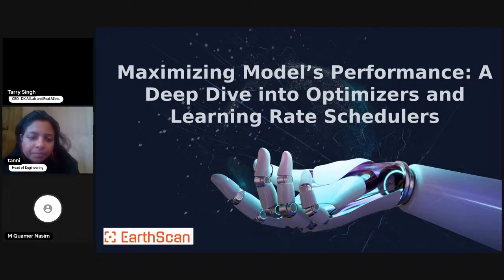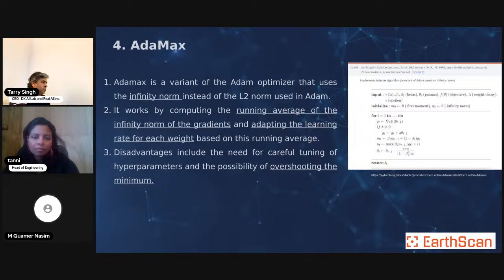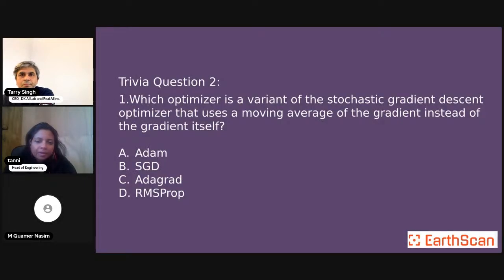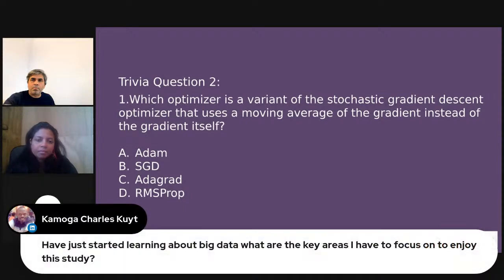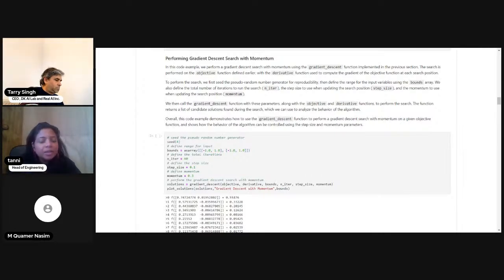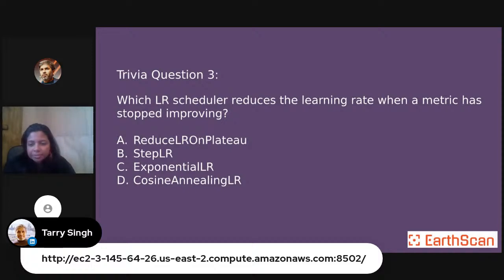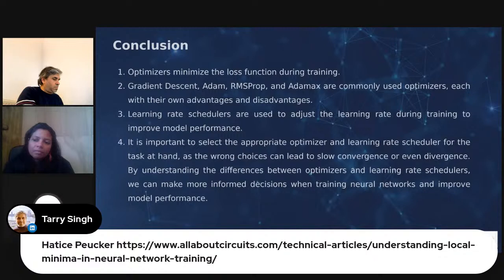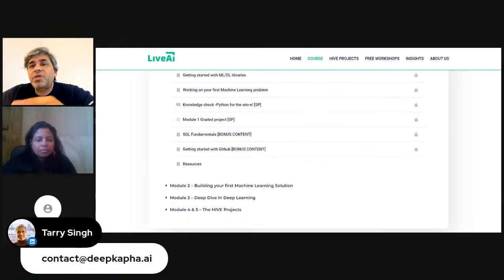Maximizing Model’s Performance: A Deep Dive into Optimizers and Learning Rate Schedulers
Hey everyone! As a datascientist and geologist, we know that creating accurate AI models is crucial to improving our understanding of geoscience.

That's why I'm excited to announce our 3rd live webinar on 𝗠𝗮𝘅𝗶𝗺𝗶𝘇𝗶𝗻𝗴 𝗔𝗜 𝗠𝗼𝗱𝗲𝗹'𝘀 𝗣𝗲𝗿𝗳𝗼𝗿𝗺𝗮𝗻𝗰𝗲: 𝗔 𝗗𝗲𝗲𝗽 𝗗𝗶𝘃𝗲 𝗶𝗻𝘁𝗼 𝗢𝗽𝘁𝗶𝗺𝗶𝘇𝗲𝗿𝘀 𝗮𝗻𝗱 𝗟𝗲𝗮𝗿𝗻𝗶𝗻𝗴 𝗥𝗮𝘁𝗲 𝗦𝗰𝗵𝗲𝗱𝘂𝗹𝗲𝗿𝘀.

Join us to learn about the latest techniques for optimizing and fine-tuning AI models, including how to properly set the learning rate and choose the right optimizer. By attending this webinar, data scientists and geologists alike will gain valuable insights into how to maximize the performance of their AI models in production.

Whether you're just starting out with AI or are a seasoned pro, this webinar is the perfect opportunity to learn from the experts and take your skills to the next level.

Don't miss out! for more information on this webinar and other exciting events.